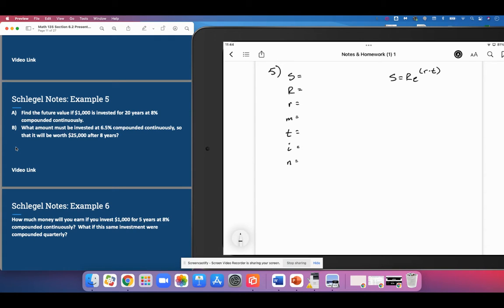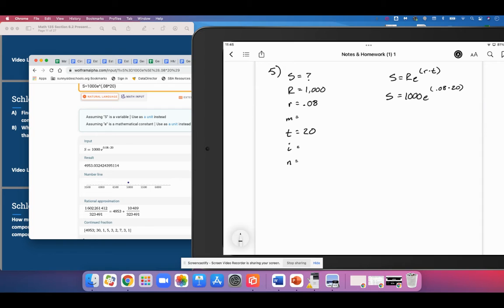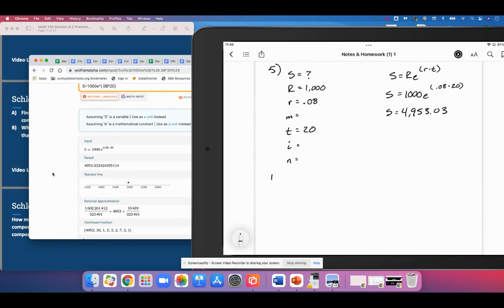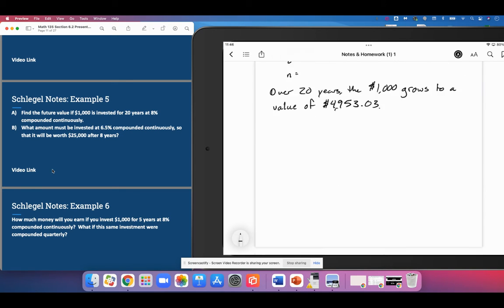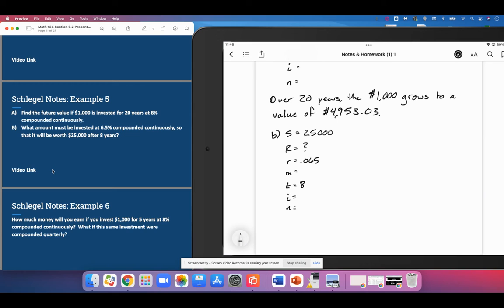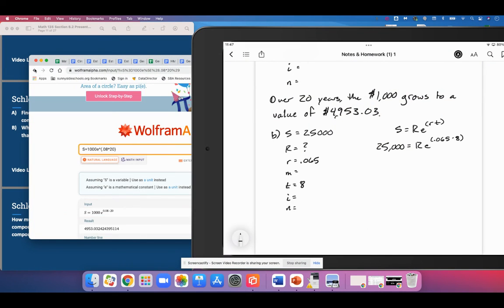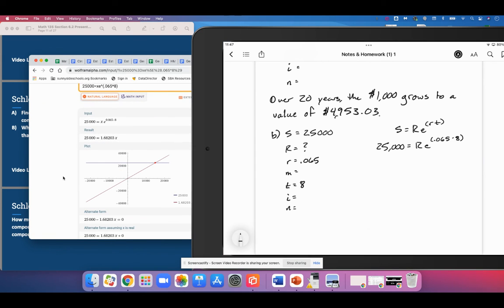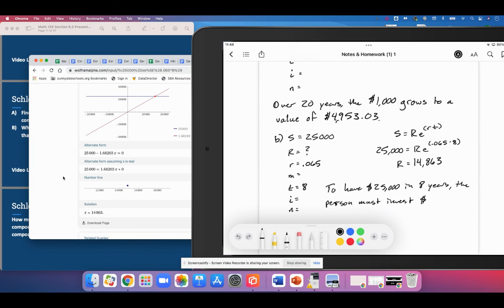Section 6.2: Schlegel Notes: Example 5